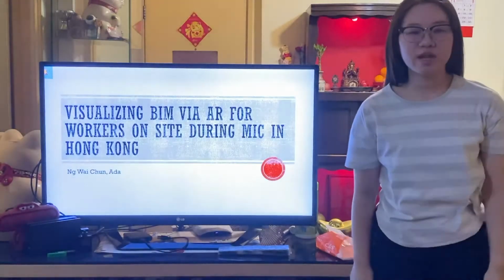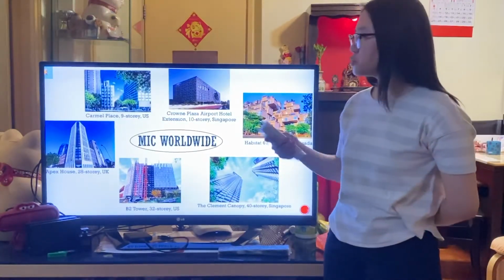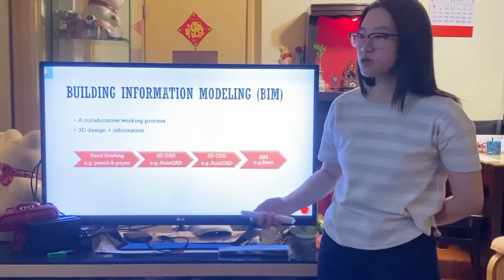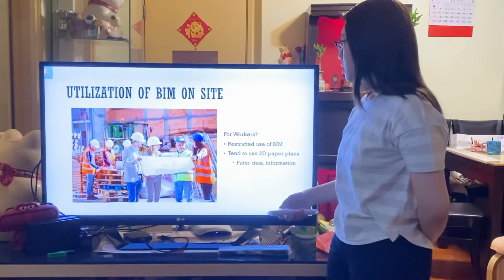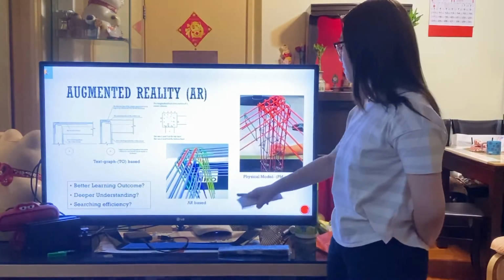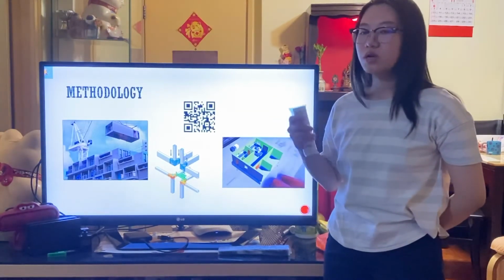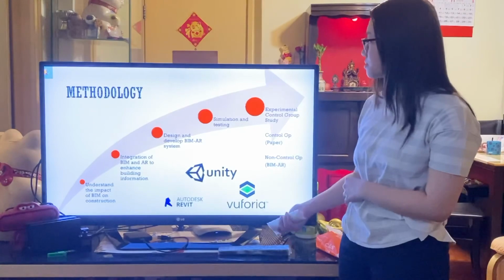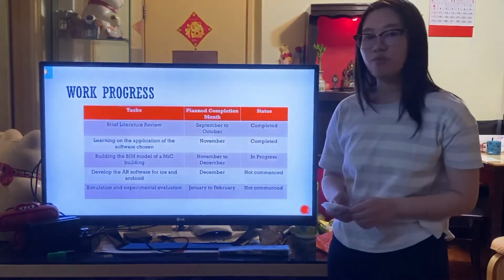Caes 9540 Presentation Rehearsal